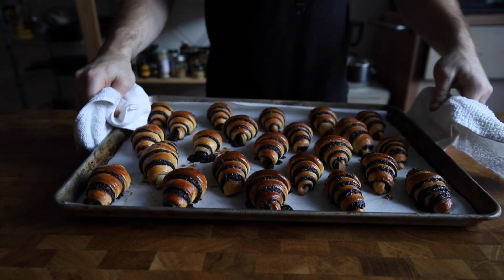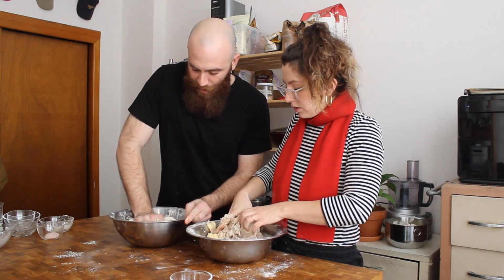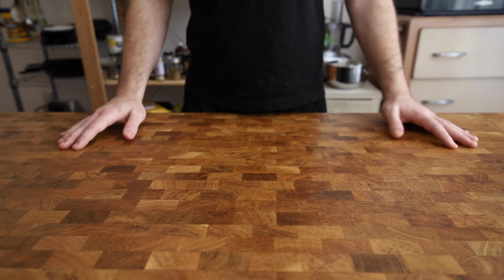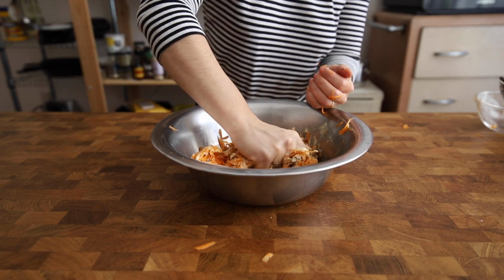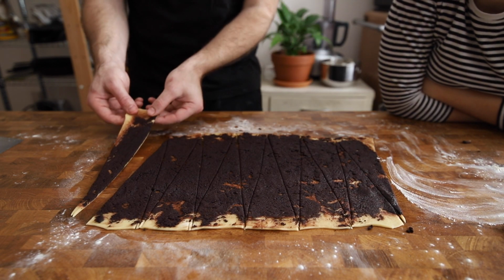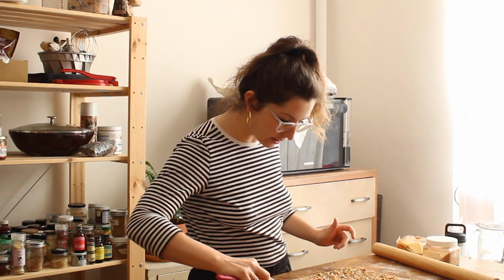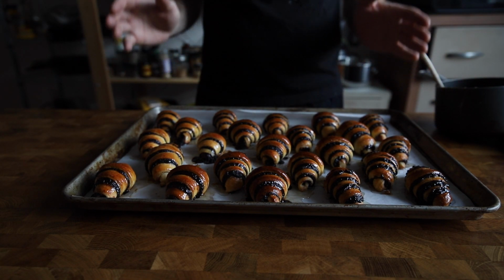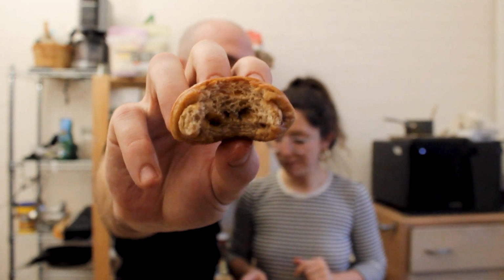Making The Best Rugalach At Home (Two Ways) | Ben & Zikki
Rogalach Two Ways

This time we are making one of our favorite pastries in the whole world- Rogalach, the Jewish version of croissant. Traditionally made with a granular mix of butter, cocoa powder and sugar. Zikki and I played with the dough and Zikki came up with a great twist for these guys- Carrot, Raisins, Brown Sugar and Walnuts.

BenGingi’s Rogalach Recipe:

Ingredients:
For the dough-
500 gr white flour
150 ml milk (RT)
100 gr soft butter
90 gr sugar
12 gr dry yeast
10 gr salt
2 eggs

For Ben’s Rogalach-
200 gr brown sugar
150 gr melted butter
100 gr cocoa powder

For Zikki’s Rogalach-
100 gr brown sugar
100 gr soft butter
80 gr whiskey soaked raisins
80 gr walnuts
2-3 carrots